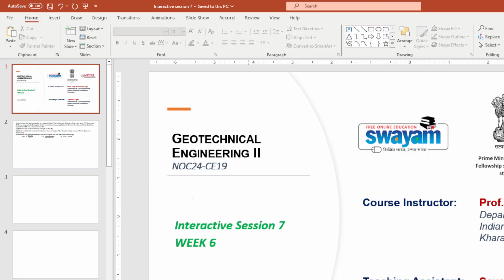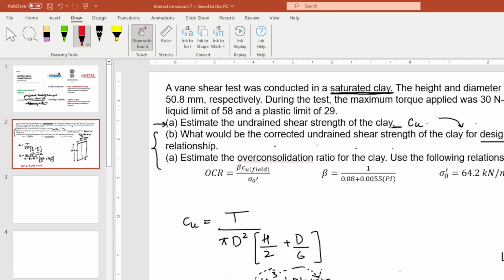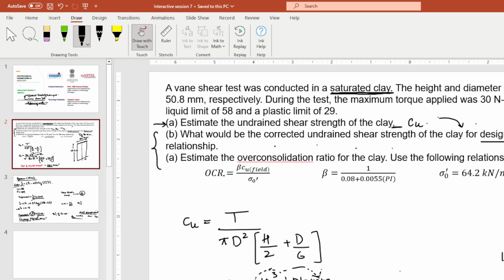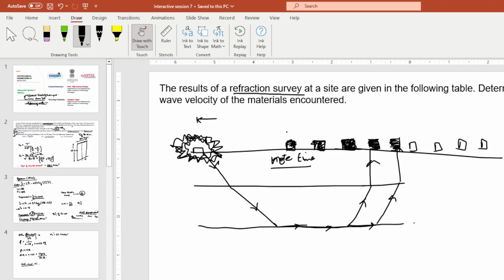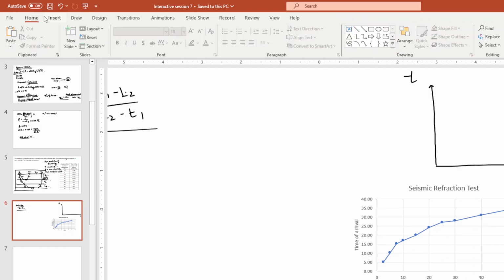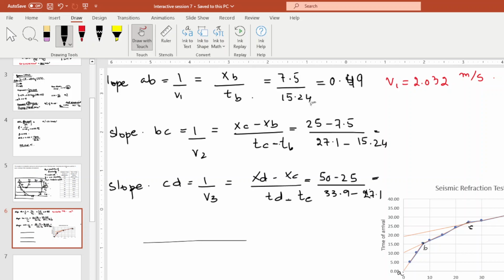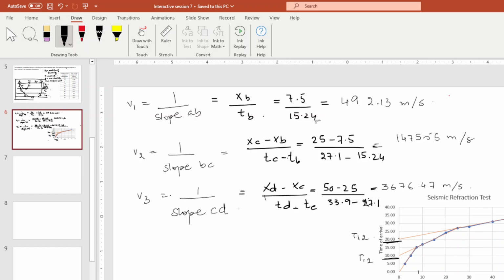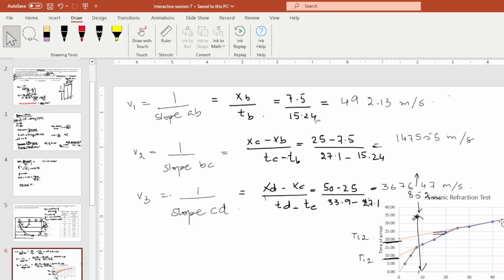Foundation Engineering II: Interactive Session 7